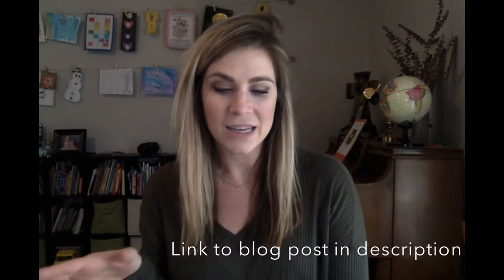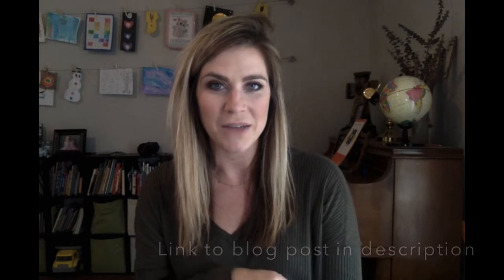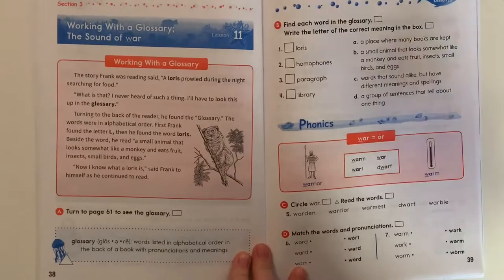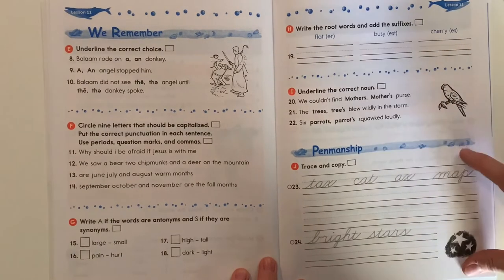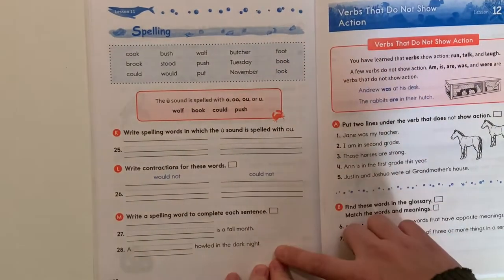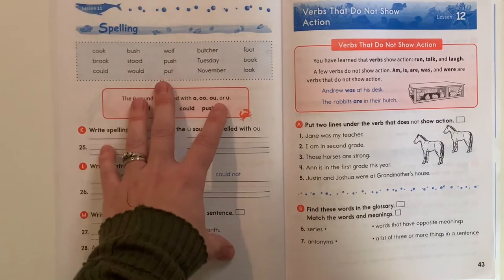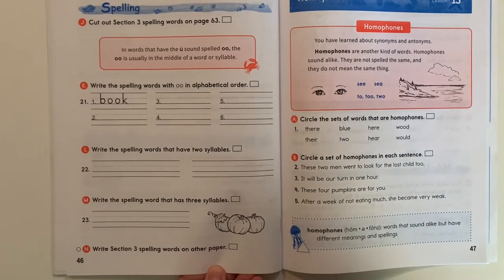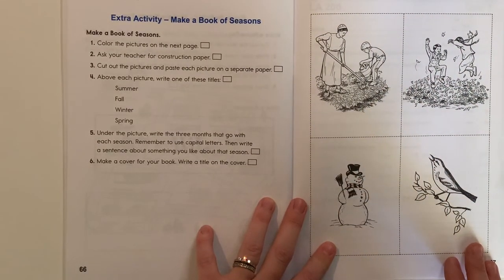Christian Light Education Language Arts Curriculum Review and Look-Through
We've been using Christian Light Education for over a year now. See inside a student workbook and a Teacher's guide. Hear about our experience with it as well as my personal pros and cons.